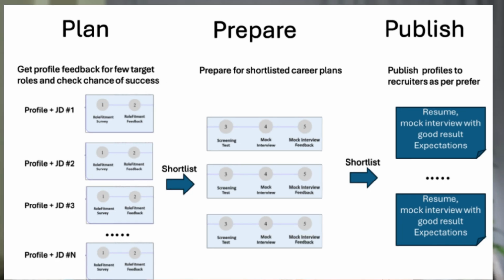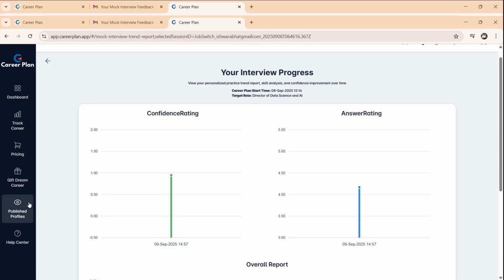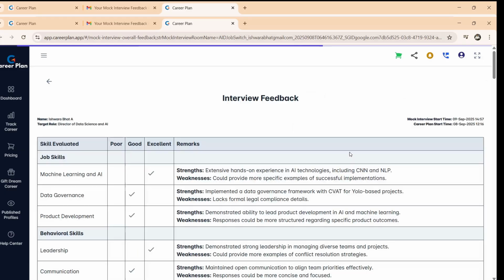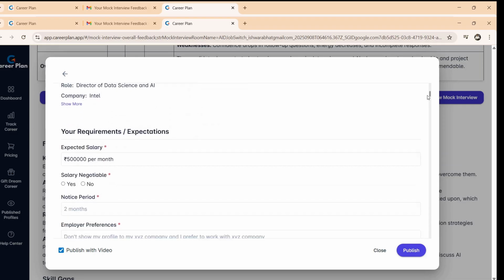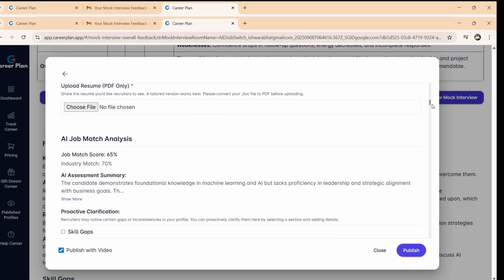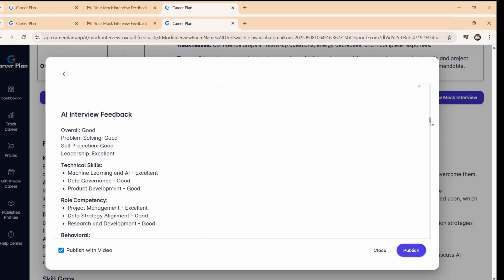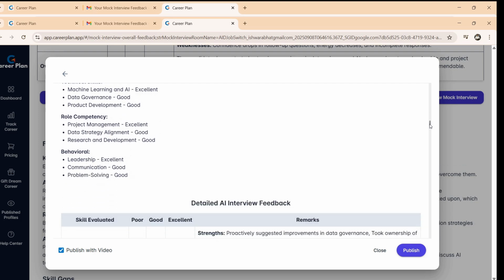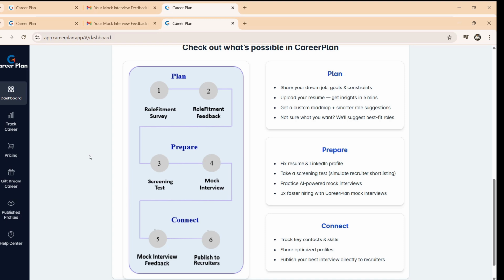Layoff to AI Head : Career Bounce back Plan | Career Plan Demo Part 3. Publish Plan to Recruiters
In this detailed CareerPlan.app demo tutorial, we show you how a solution architect could use 'CareerPlan.app' and aim for doubling salary even though he just got laid off.
0:00 Goal of the video
0:20 Using Career Plan. Trust the process. Way to get ahead in era of AI resumes and ATS filtering
1:17 Review of Mock Interview
3:00 Choosing CareerPlan for publishing
6:46 Summary

the story of a Solution Architect who lost their job and is aiming for a career shift to the role of Head of Data Science.